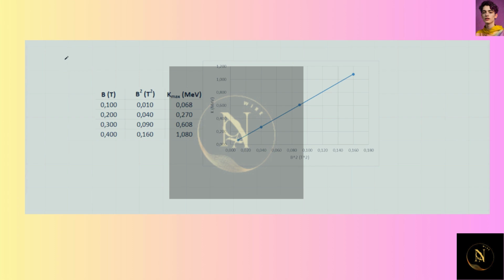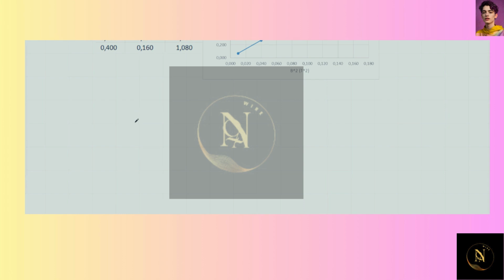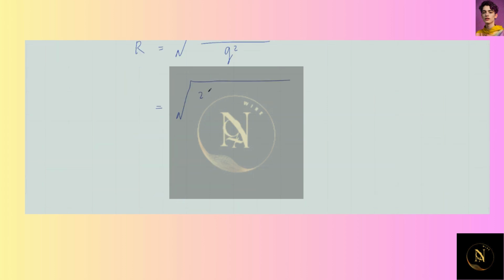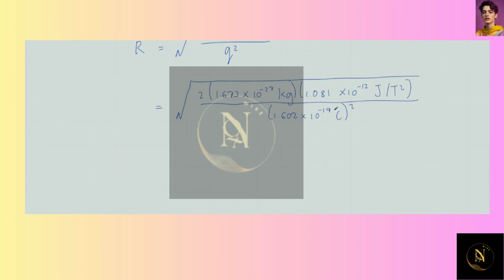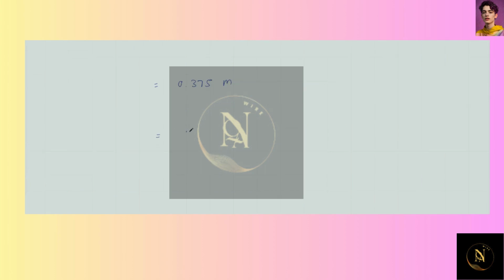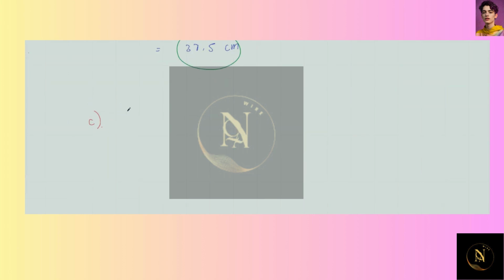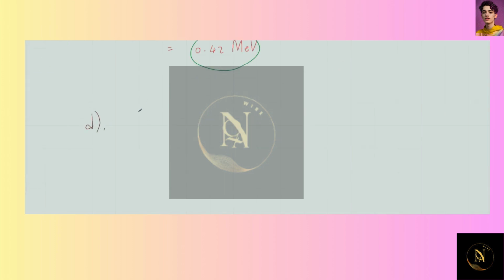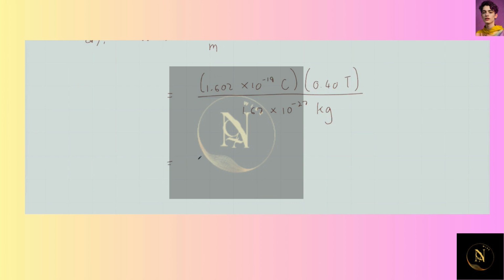While tuning up a medical cyclotron for use in isotope production, you obtain the data given in the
While tuning up a medical cyclotron for use in isotope production, you obtain the data given in the table. is the uniform magnetic field in the cyclotron, and is the maximum kinetic energy of the particle being accelerated, which is a proton. The radius of the proton path at maximum kinetic energy has the same value for each magnetic-field value. (a) Compare the kinetic energy values in the table to the rest energy of a proton. Is it necessary to use relativistic expressions in your analysis?Explain. (b) Graph your data as versus . Use the slope of the best-fit straight line to your data to find . (c) What is the maximum kinetic energy for a 0.25-T magnetic field? (d) What is the angular frequency of the proton when ?